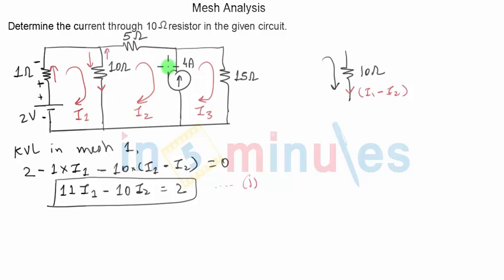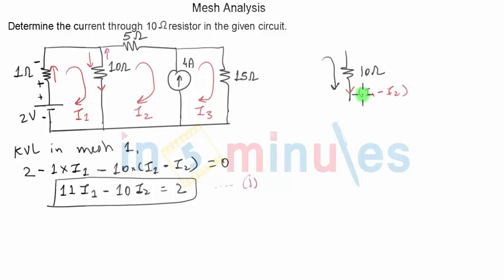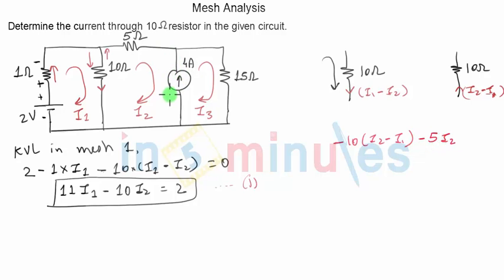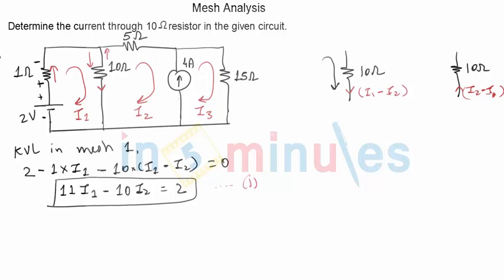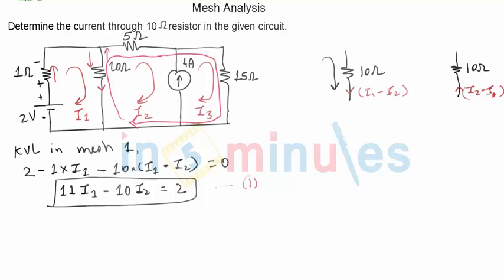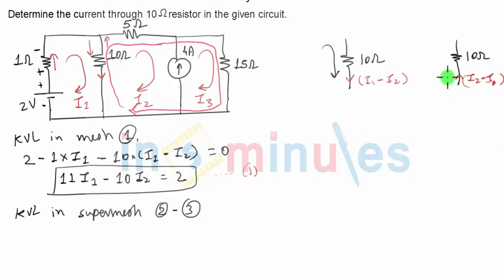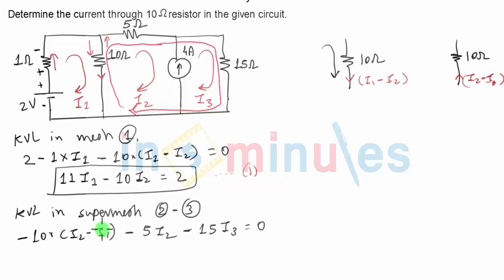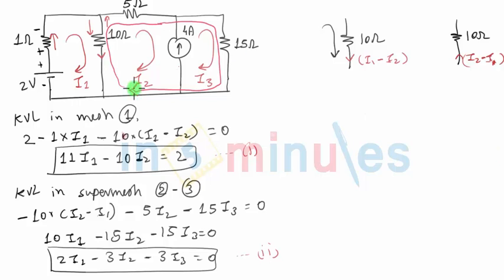V32 | Supermesh Analysis Numerical 1 (Part 2)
This video explains about Supermesh Analysis Numerical 1 (Part 2).

Pre - Requisite -